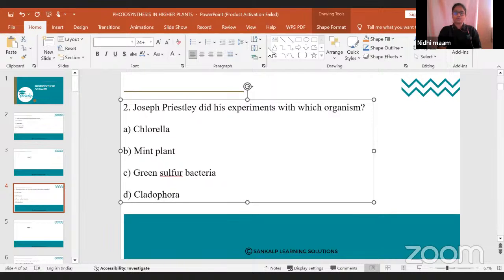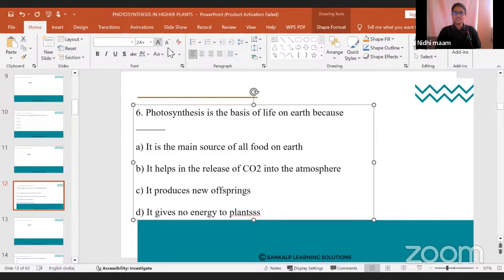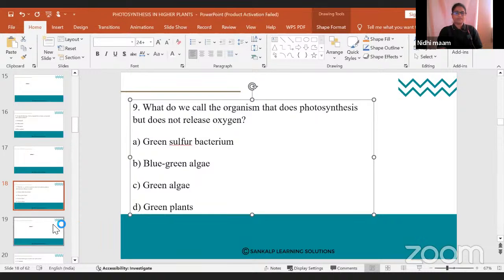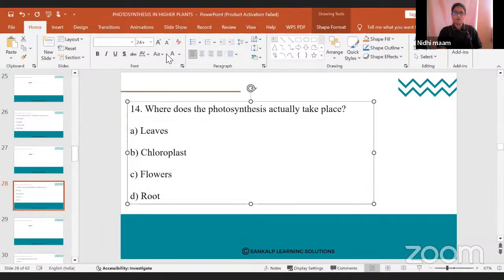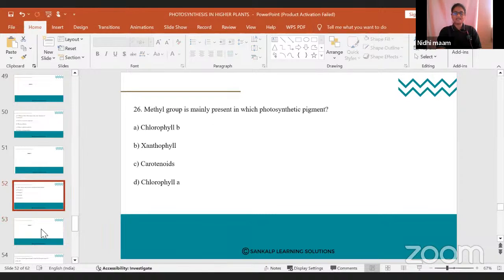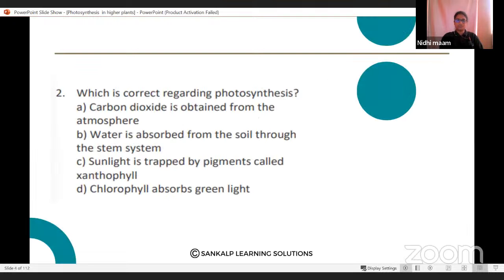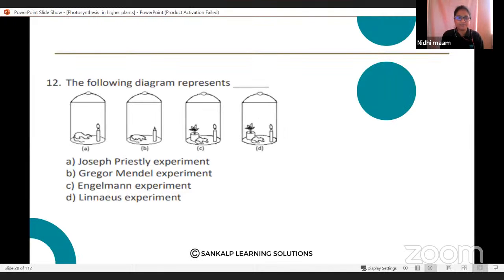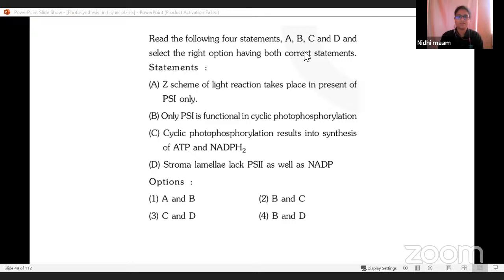Photosynthesis in higher plants -Biology-Session 10